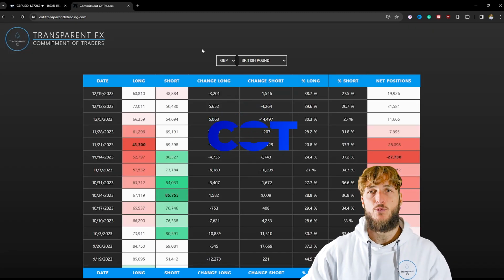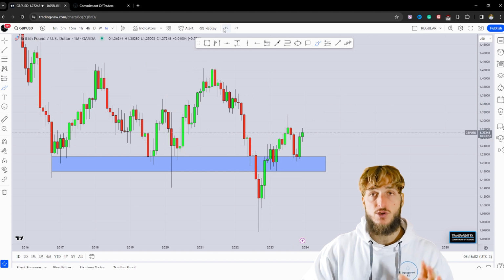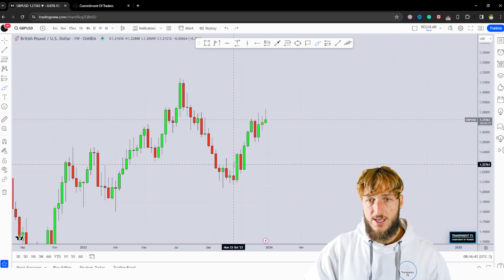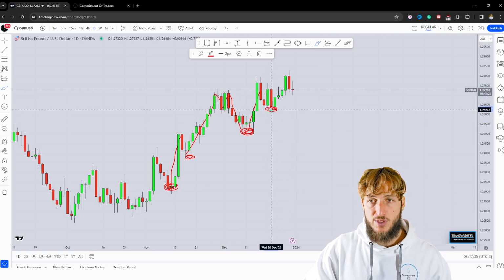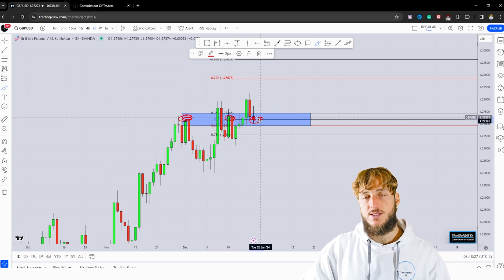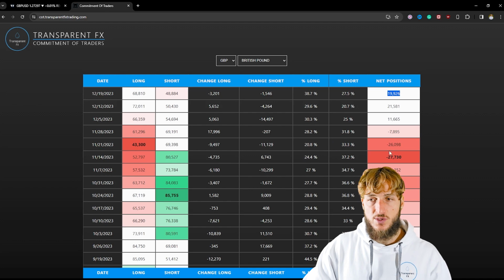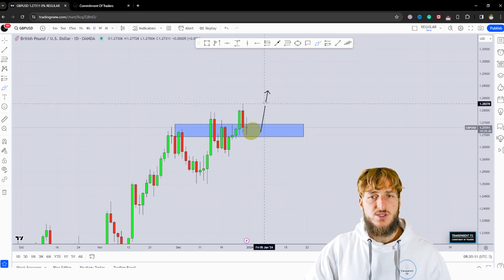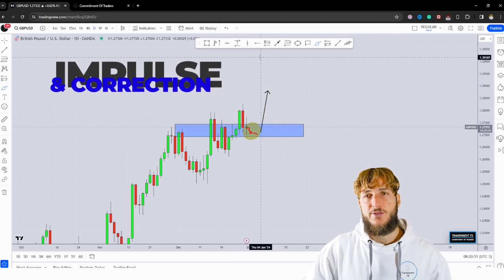GBPUSD Trading Strategy: Technical and Order Flow Analysis !